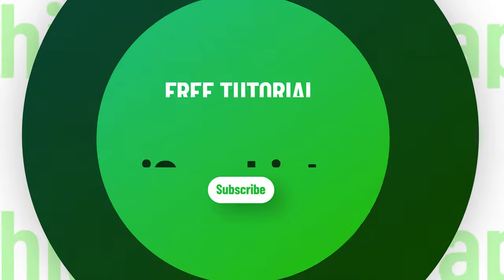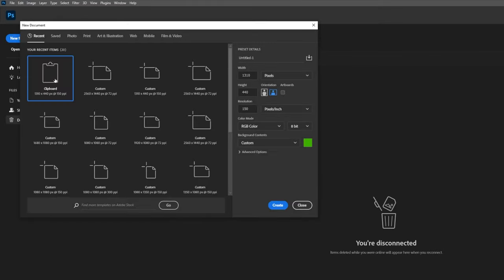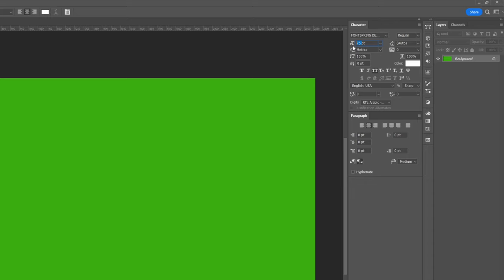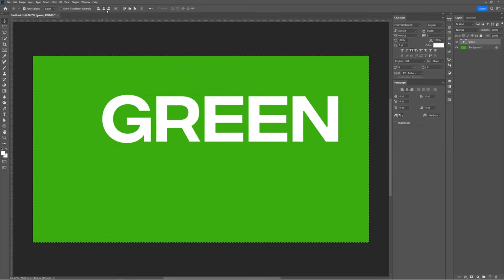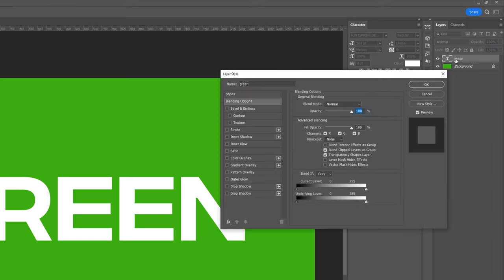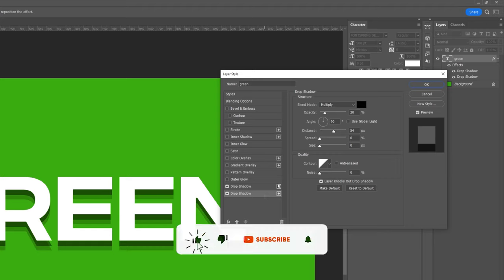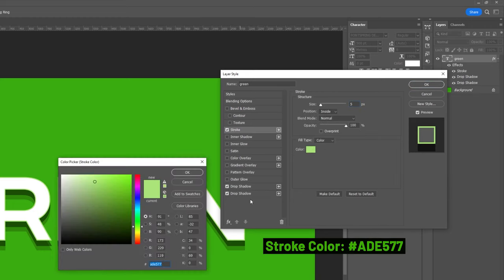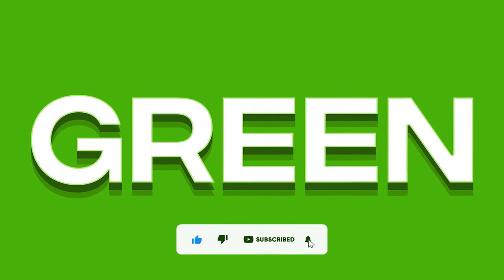Create 3D Text In Photoshop | Step-by-step Tutorial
In this tutorial, you will learn how to create amazing 3D Text EFFECT in Photoshop. I will show you step by step how to easily create 3D Text EFFECT in Photoshop.